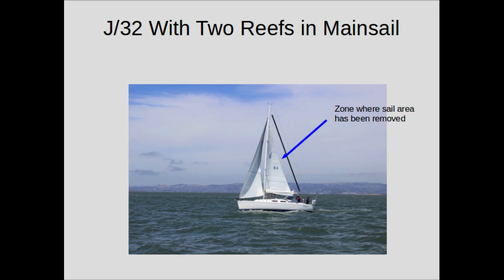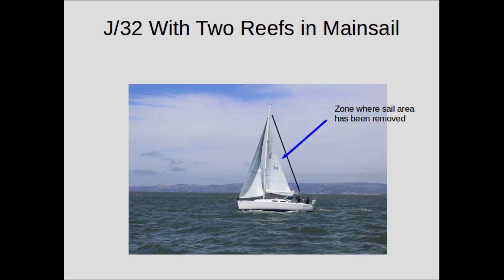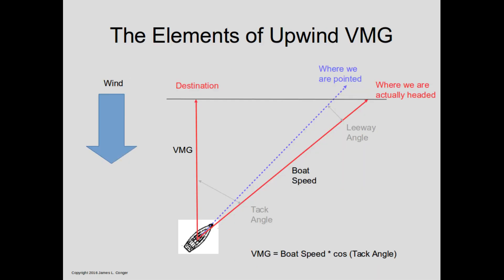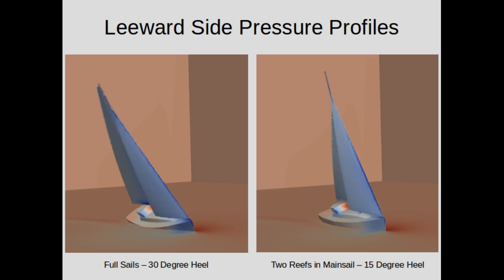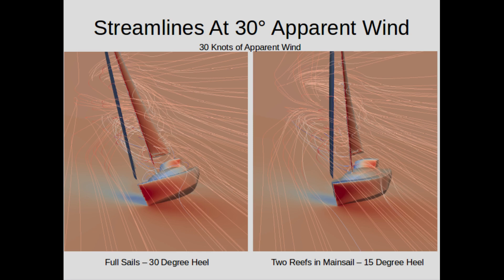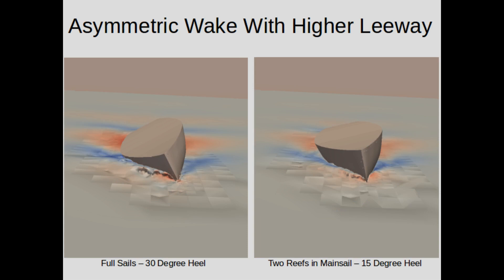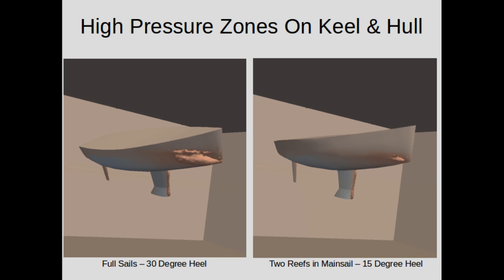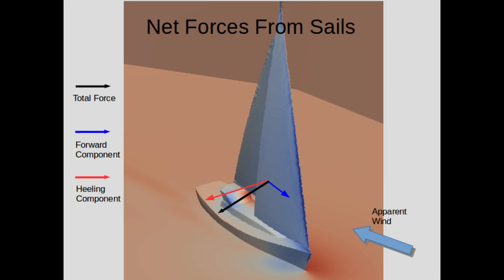How sails really work Reefing the Mainsail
Describes how reefing the mainsail impacts the performance of a sailboat in strong conditions.